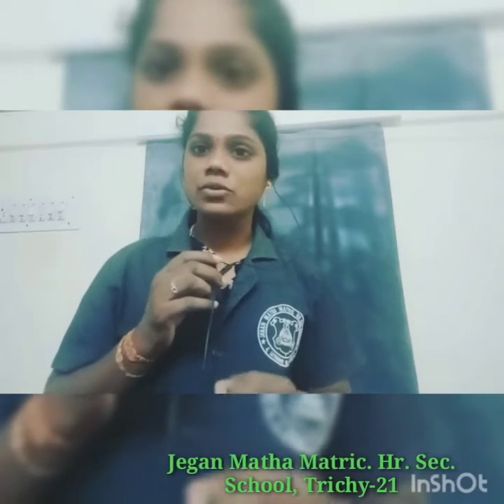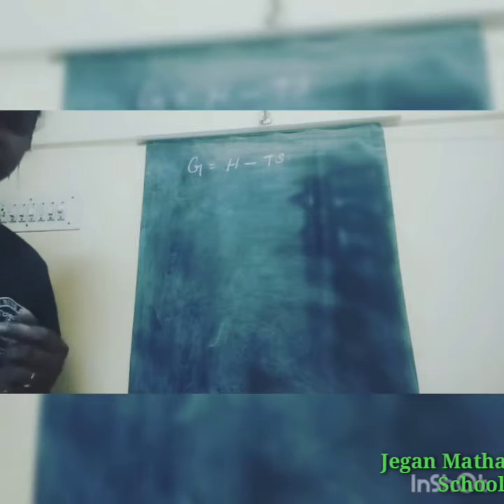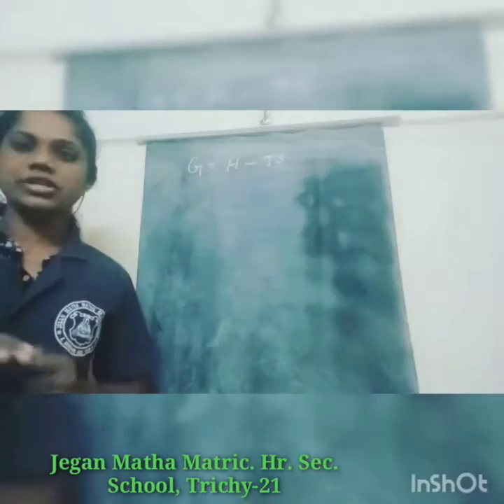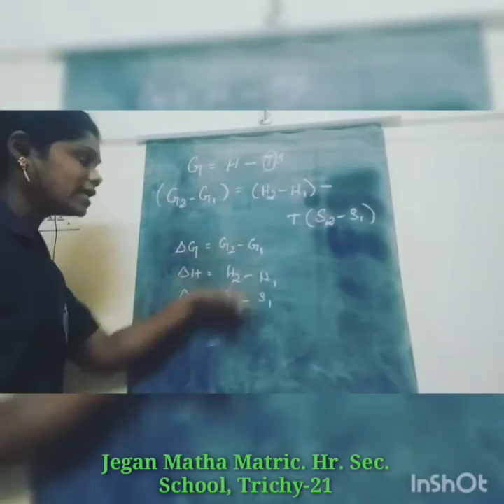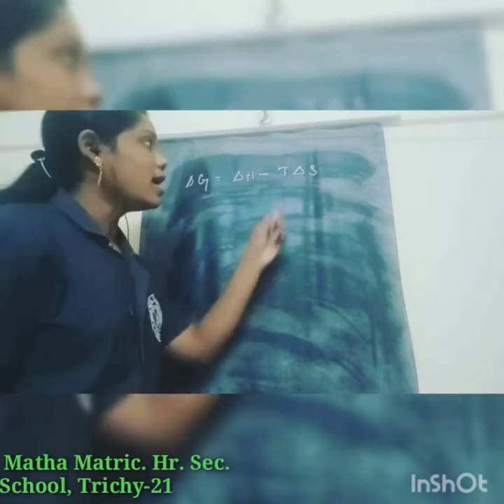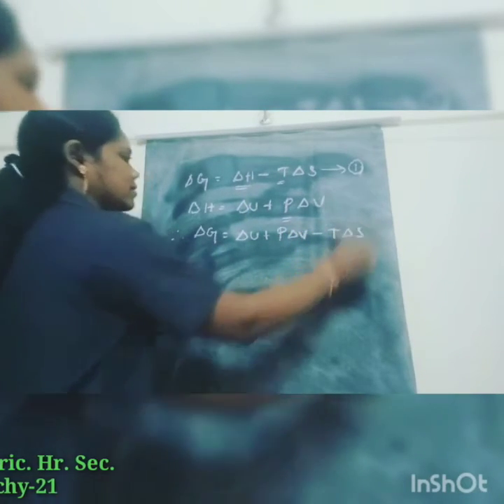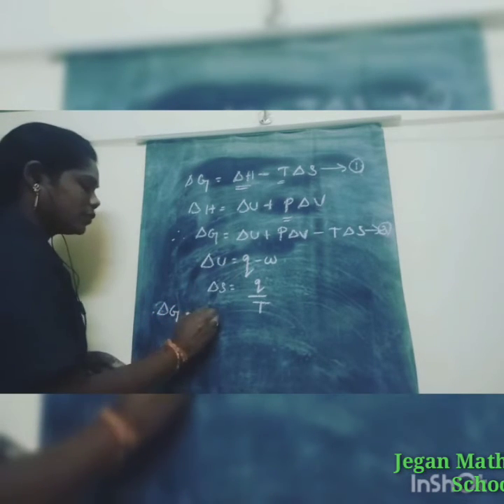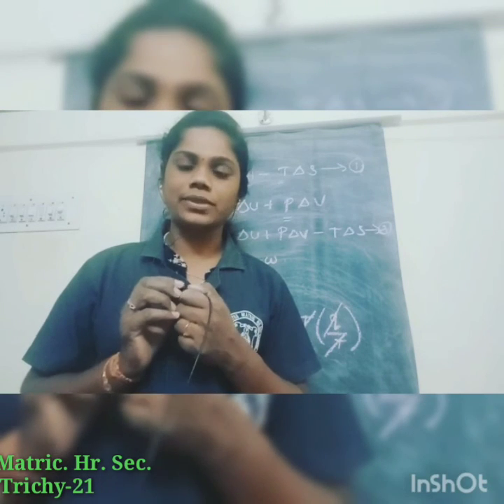STD XI CHEMISTRY ( GIBBS FREE ENERGY AND THE NETWORK DONE BY THE SYSTEM)